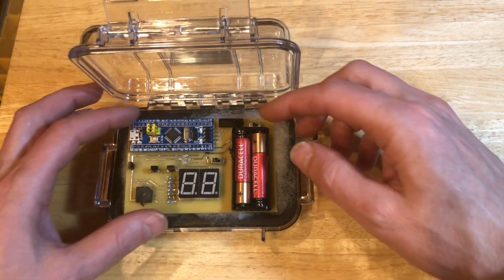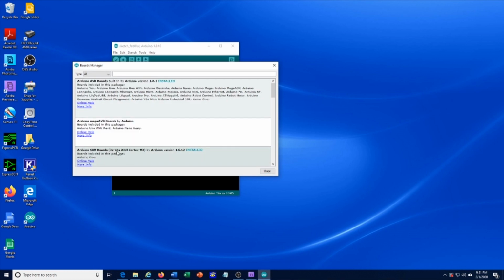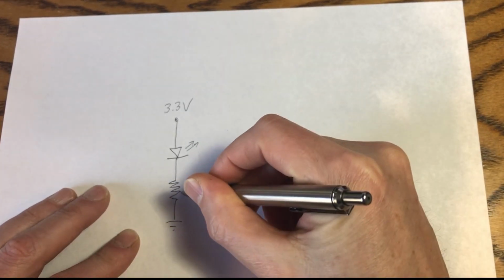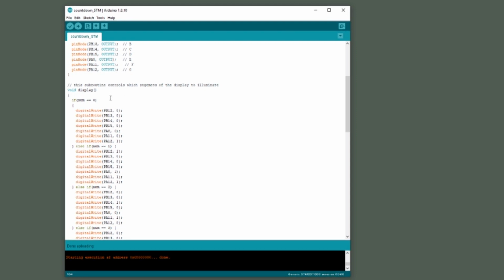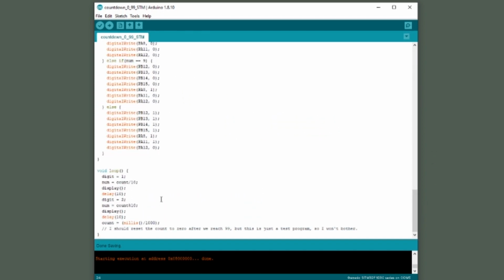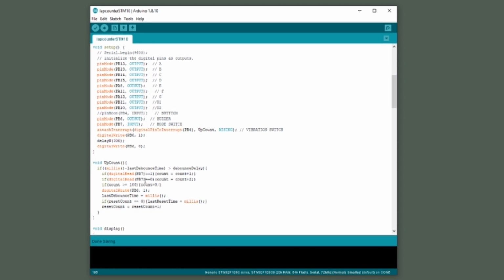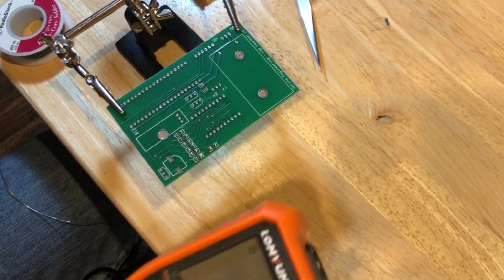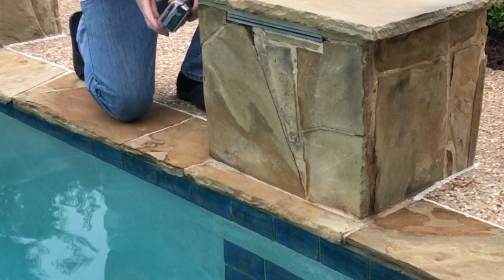Lap Counter with STM32 and two 7-Segment Display Modules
In this video, I show how to build and program a device that increments a counter each time a vibration switch is triggered.  To complete this project, it is helpful, but not necessary, to have some basic understanding of electronics.  This video is intended for novice hobbyists, hackers, DIYers, makers, etc.

In this video, I use a few different Arduino IDE sketches to program the STM32. The Arduino IDE sketches are available in my Google Drive:

Items need for this project:
STM32F103C8T6 Development Board
5611BH Common Anode 7-segment display (2 ea.)
USB to TTL Serial Converter (FT232RL)
Vibration Sensor, Wingoneer SW-420 NC
Buzzer CMI-9653S-SMT-TR
SPDT Slide switch 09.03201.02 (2 ea)
Transistor BC547B (3 ea)
Keystone Electronics Battery holder number 2468
Pelican Case 1010
Breadboard, resistors, LEDs, wire, solder, etc.

If you want to design a printed circuit board (PCB), like the one I used in the video, I suggest using ExpressPCB.  You can use my file (LapCounter2.pcb) to order a board with the exact same layout, or you can design your own layout using the ExpressPCB software.  You can find my file  (LapCounter2.pcb) in my Google Drive.

0:00 Introduction
1:00 Supplies needed
4:00 Soldering the STM32 header pins
5:05 Connecting the STM32 to the USB to TTL Converter
7:02 Get the Arduino IDE and set it up for the STM32
12:30 Power up the STM32
13:10 Upload Blink program to the STM32
16:30 Connect an external LED o the STM32
22:05 Connect the 7-segment numerical display
27:35 Add the second character to the display
37:25 Add the vibration sensor
44:05 Add the buzzer to the circuit
48:30 Solder components to the PCB
59:50 Conclusion